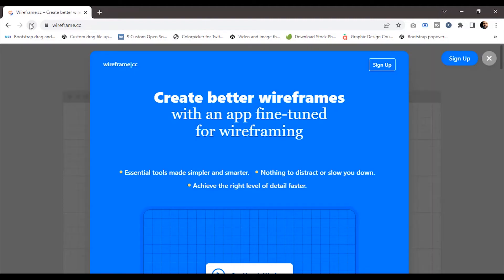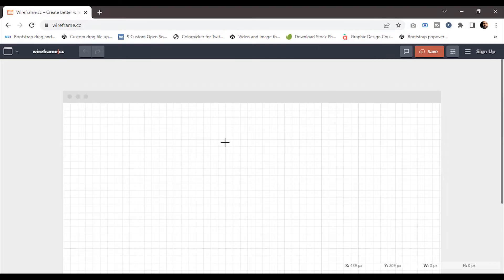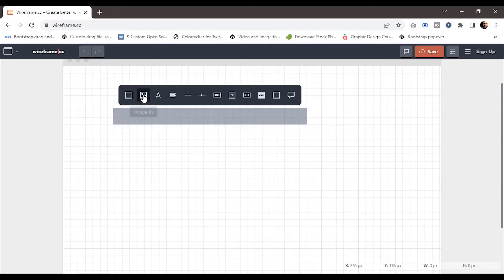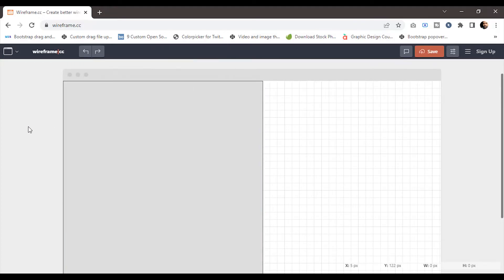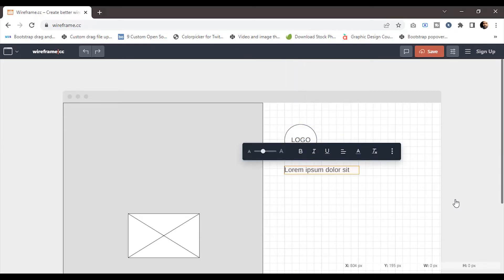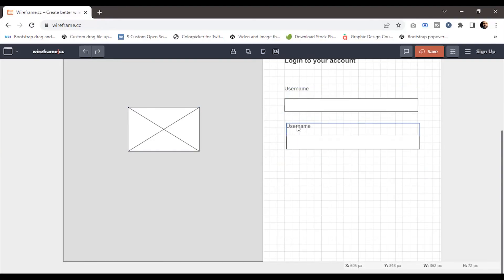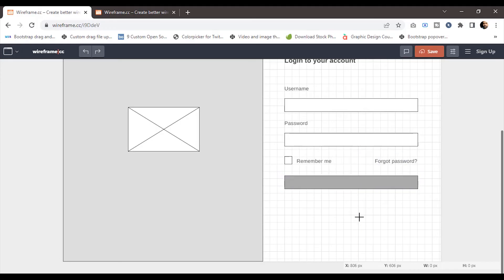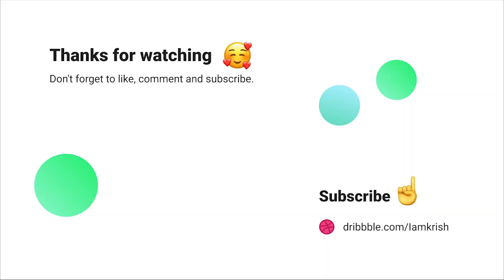How to create a login page wireframe using Wireframe.cc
In this tutorial you will learn how to create a login page wireframe using Wireframe.cc